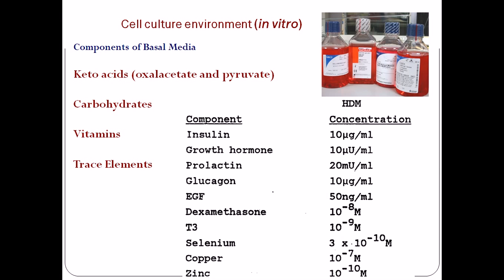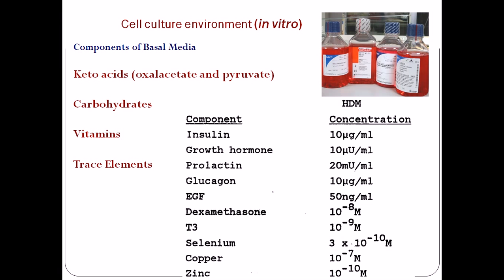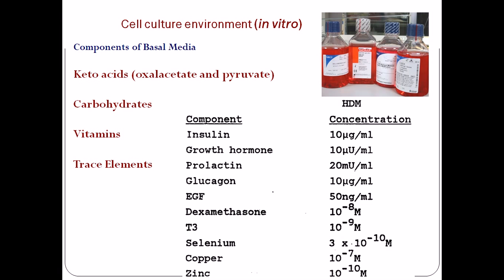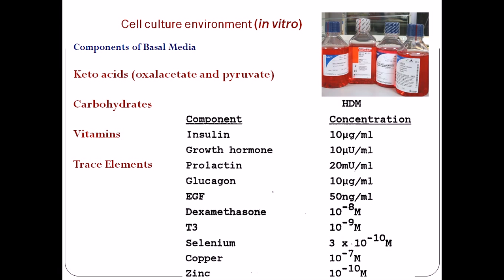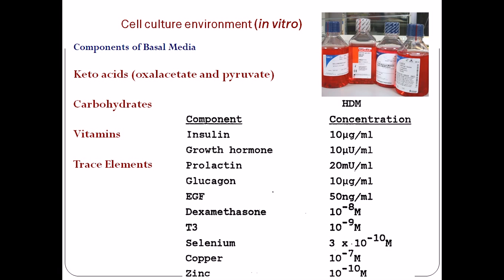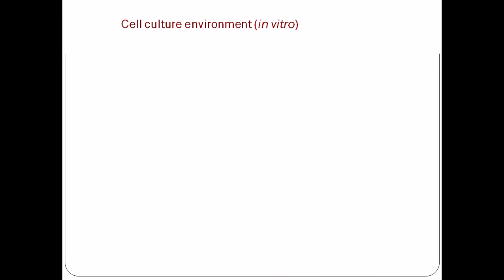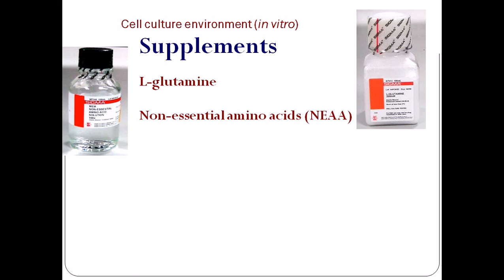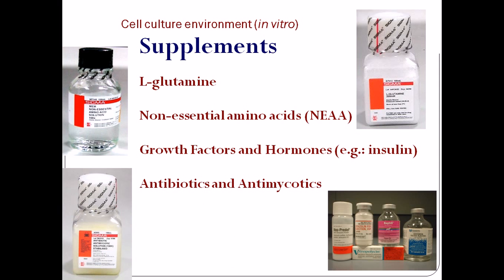Animal cell culture 10 - basal media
This animal cell culture lecture explains about basal media components and the growth of cells in basal media.